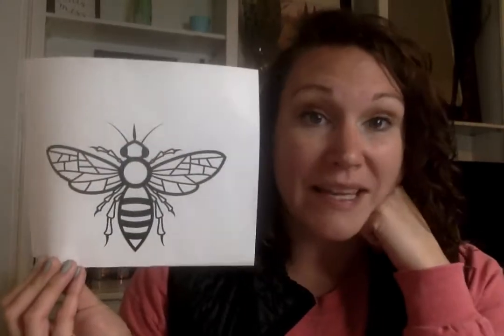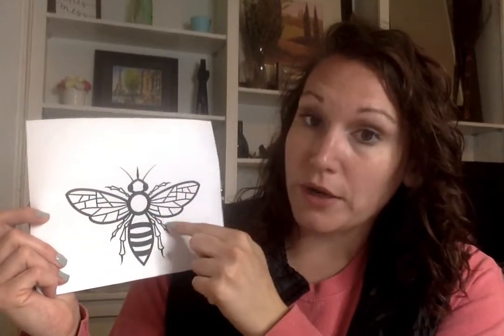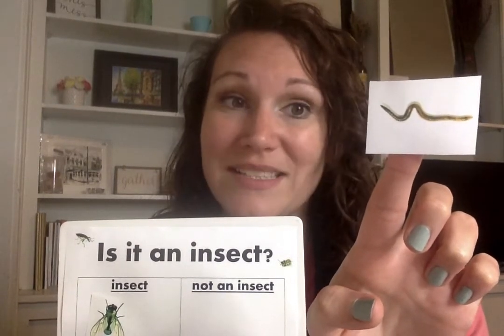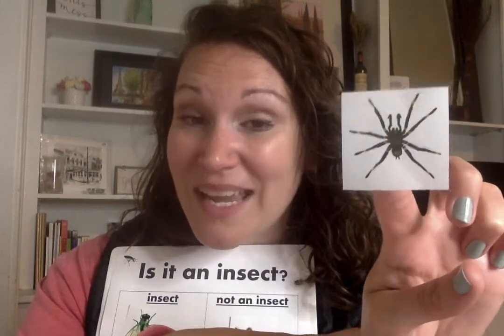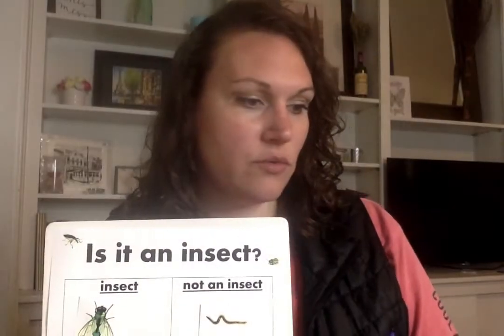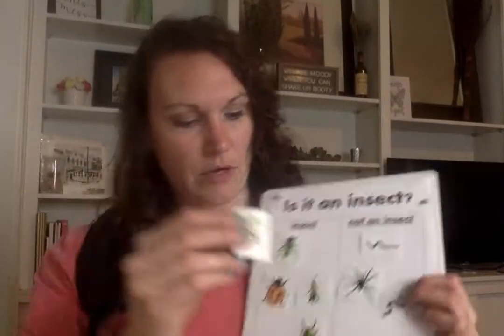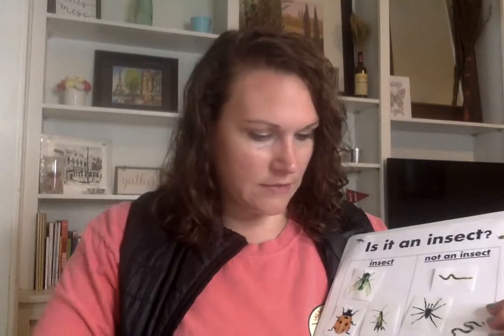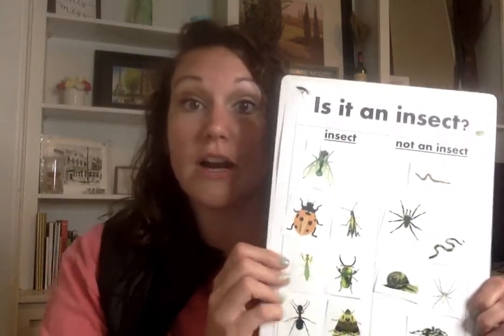Insect Sort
Learn a song to determine if a bug is an insect and then help Miss Reid sort them!